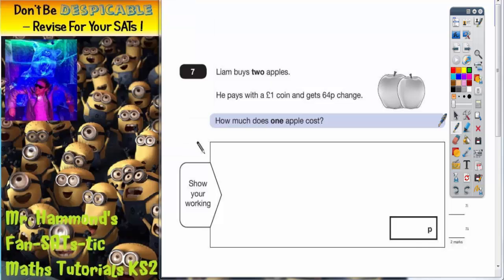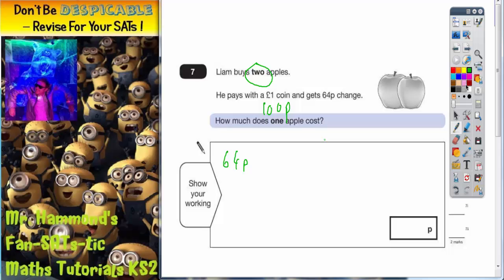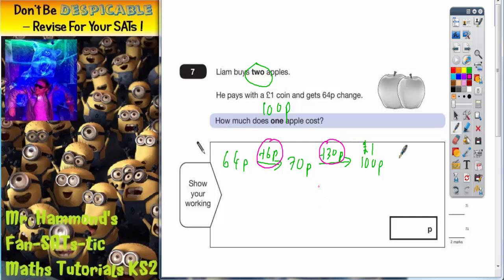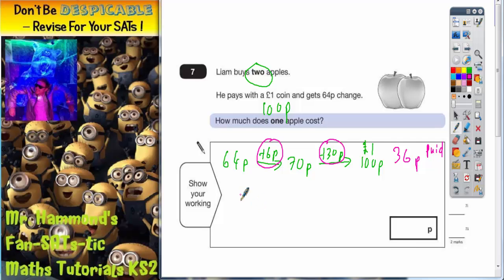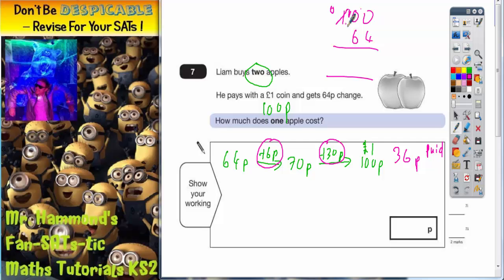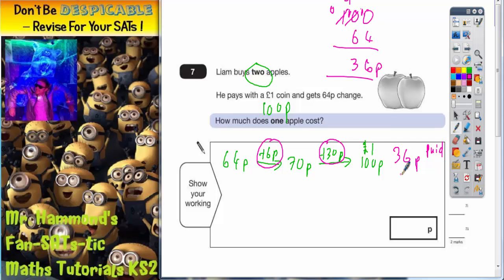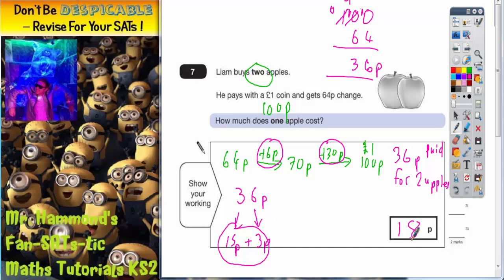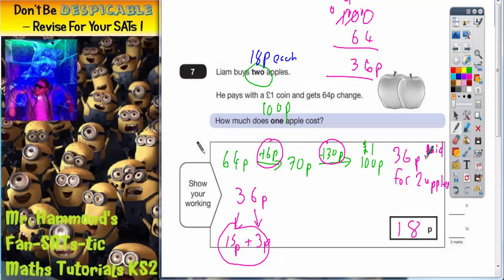Maths KS2 SATS 2014A Q7 ghammond